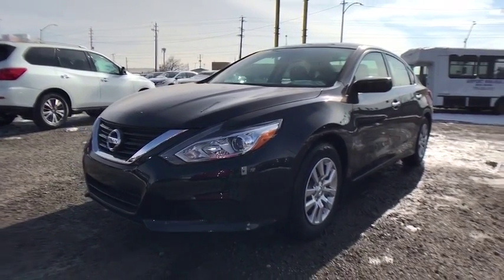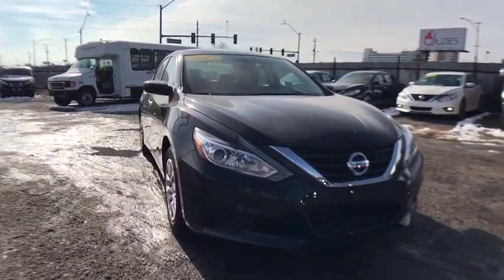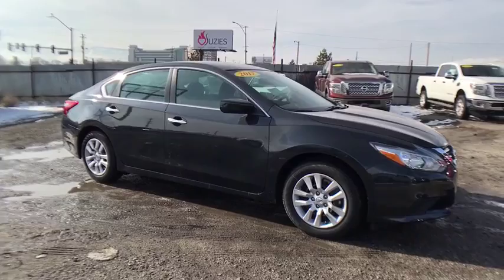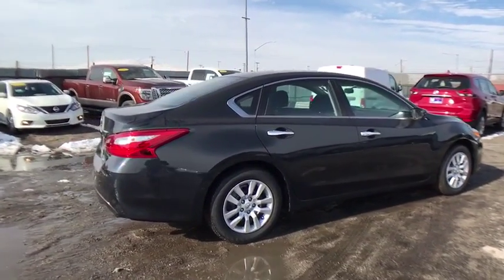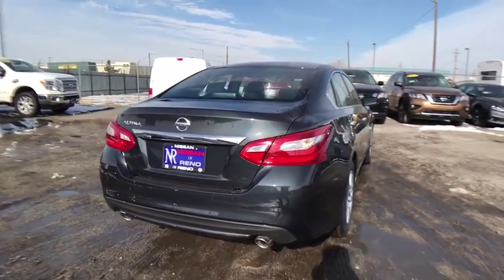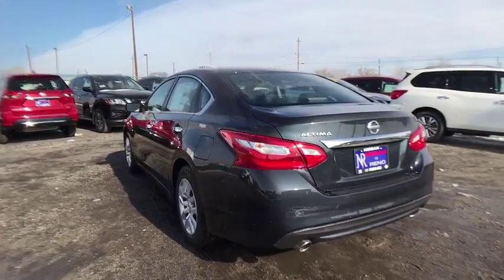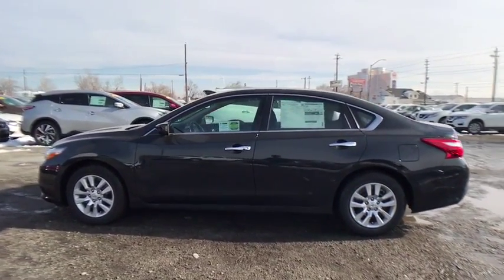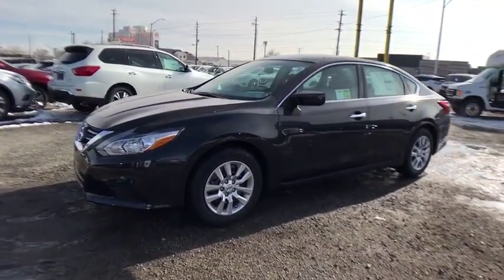2017 Nissan Altima Reno, Carson City, Northern Nevada, Roseville, Folsom, NV A4532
2017 Nissan Altima
2017 Nissan Altima 2.5 S - Stock#: A4532 - VIN#: 1N4AL3AP0HC110300